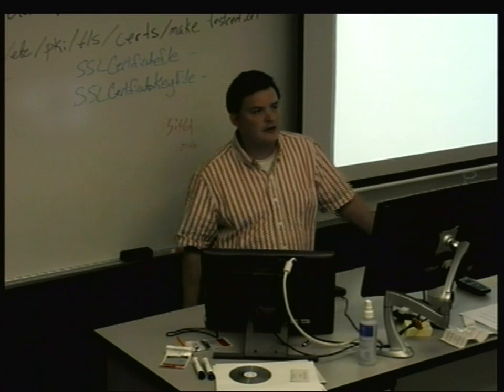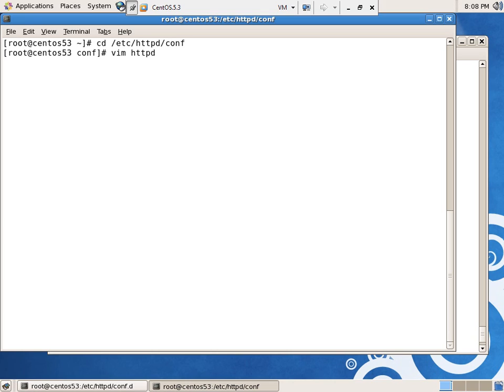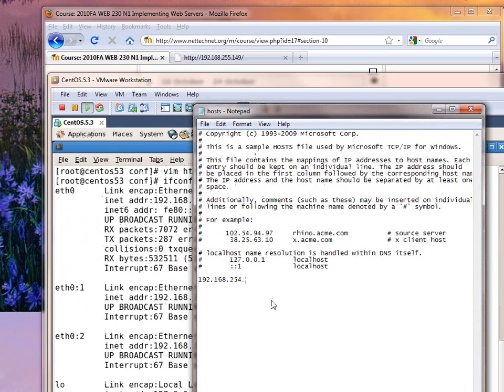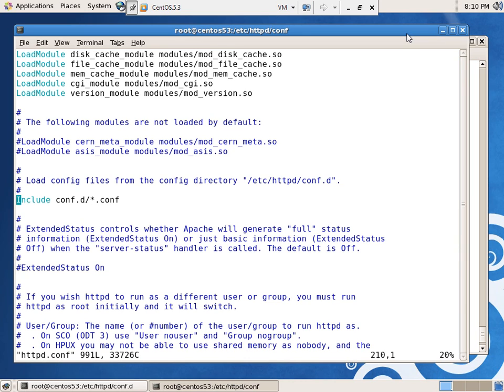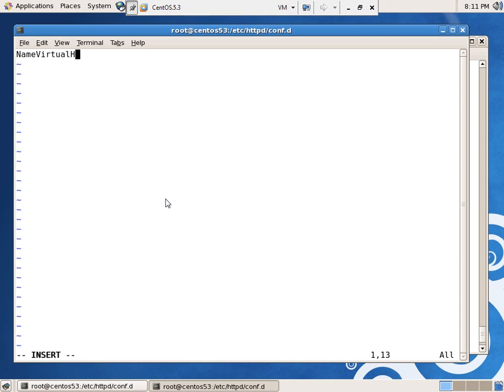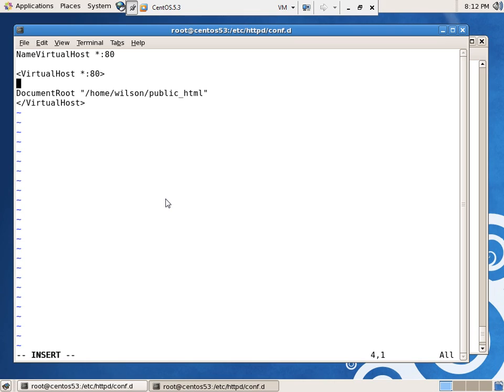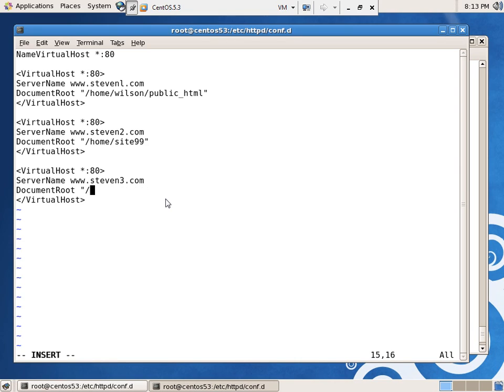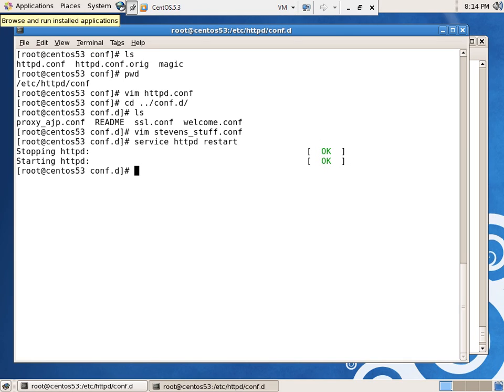apache multiple headers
Creating multiple web sites in apache using host headers on CentOS / RedHat